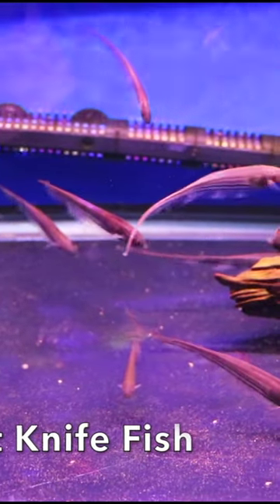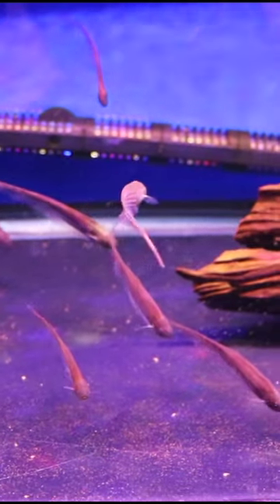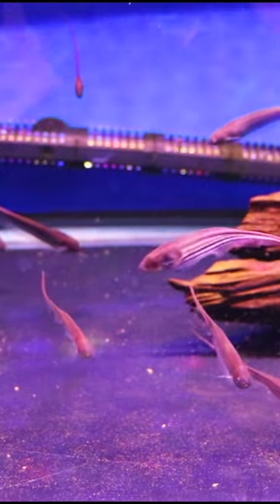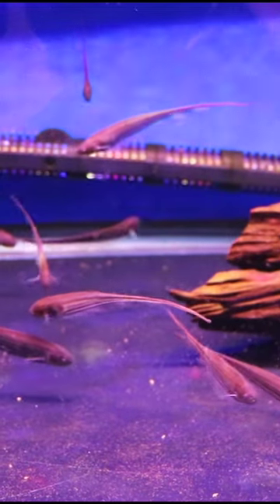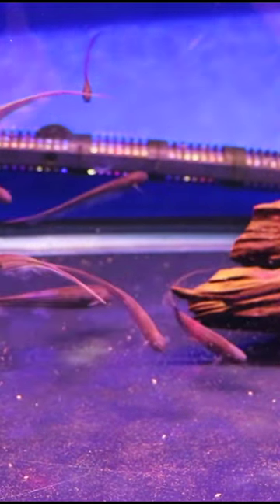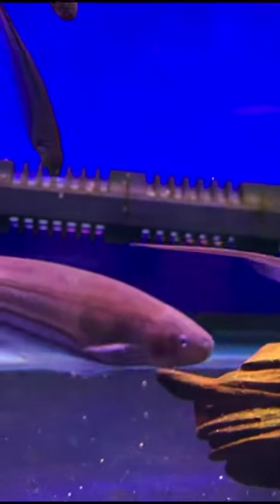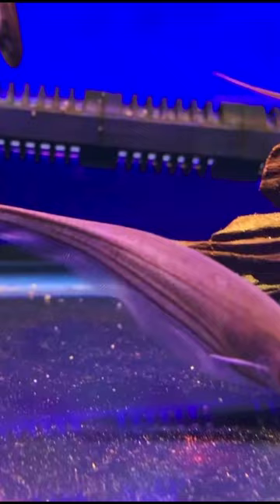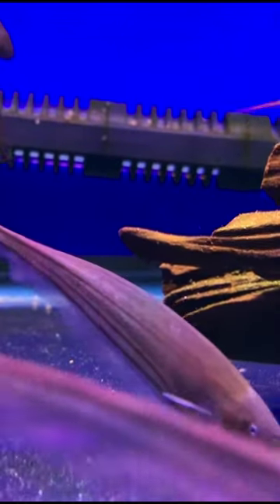Have a Large Tank and Fish Keeping Experience? Glass Knife Fish